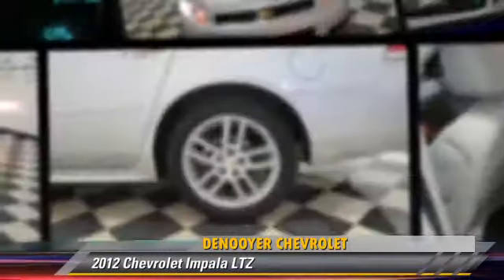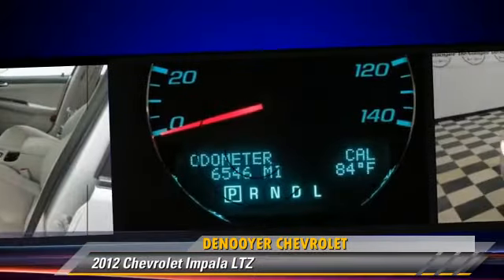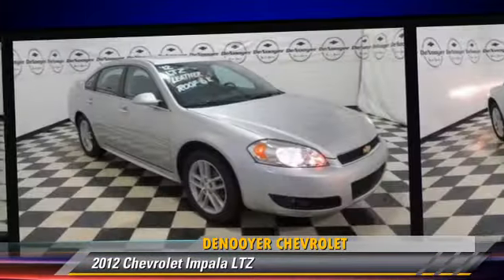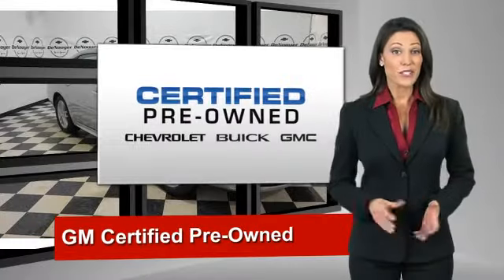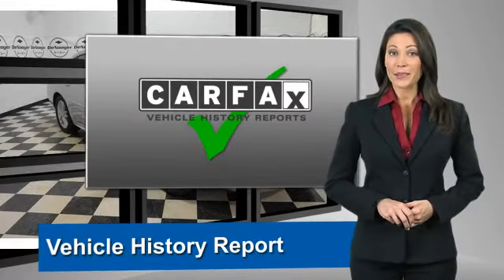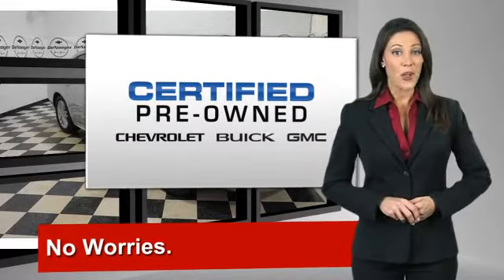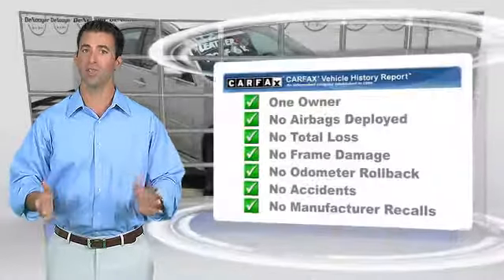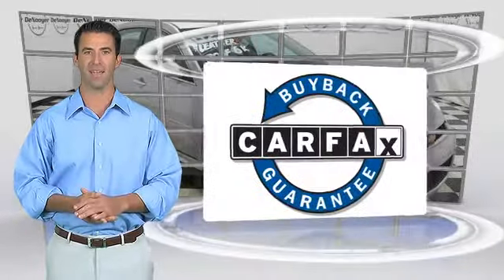DeNooyer Chevrolet, Used Albany NY NY 12205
DeNooyer Chevrolet

[DFIN:3:2323743:I:3075:E5DF7ABC:35a8781e474ca8854e91174a4429dd80]